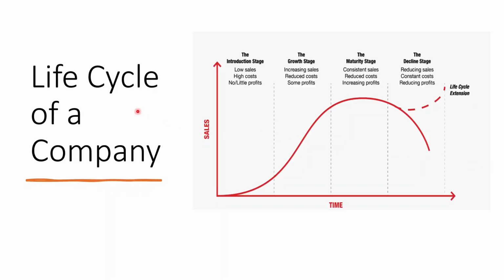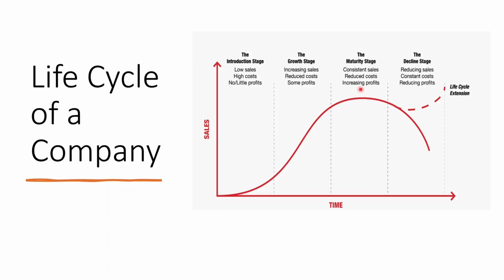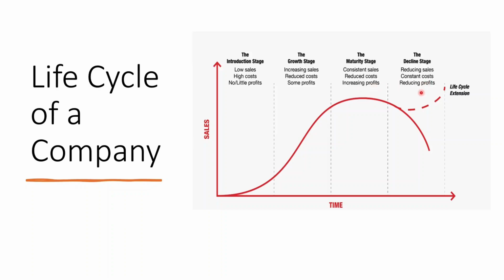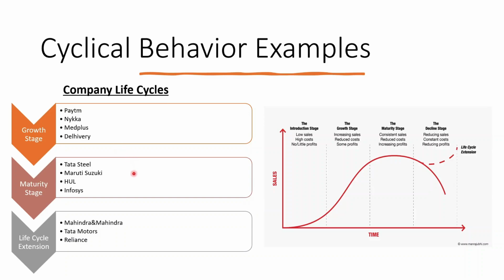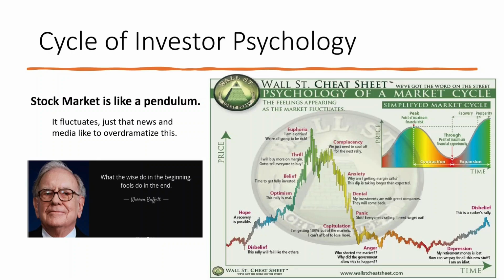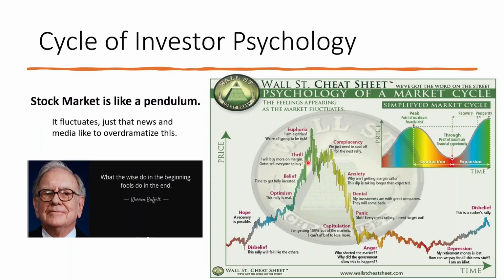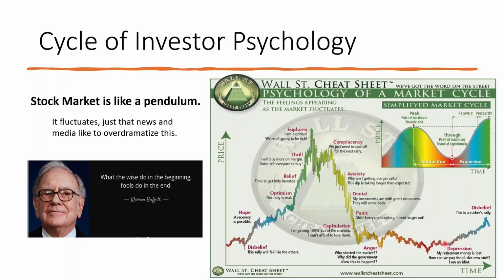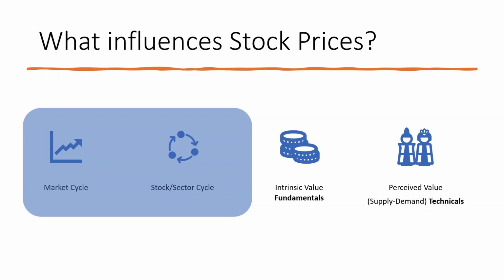Lesson 2 - Lifecycle of a Company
Master the Markets - Level 1

Want to get better at trading and actually understand what’s going on in the markets? This playlist breaks it all down in simple terms — from the basics of stocks to strategies that real traders use every day. Whether you're just starting out or looking to level up your game, these videos will help you trade smarter, not harder. Let’s dive in and start making sense of the markets!

About Me -
I’m a positional trader focused on growth stocks, and this  ⁨@Marketsandmeditation⁩   is where I document my trading journey—openly, honestly, and without the noise.

I’ve spent 6+ years navigating the ups and downs of stock markets. Along the way, I’ve learned (and unlearned) a lot—through wins, losses, and constant refinement. Now, I’m sharing that journey with you.